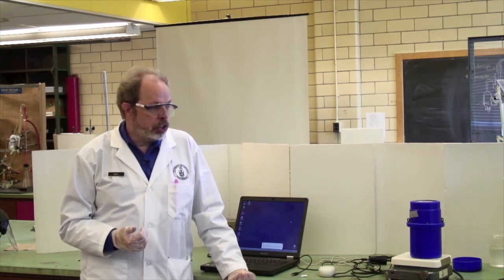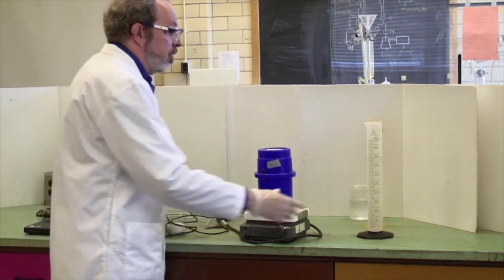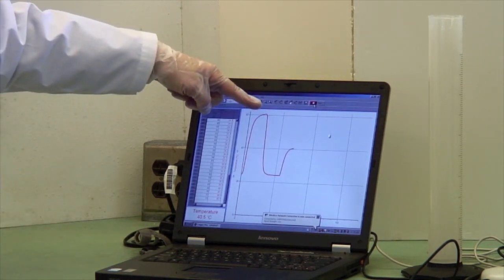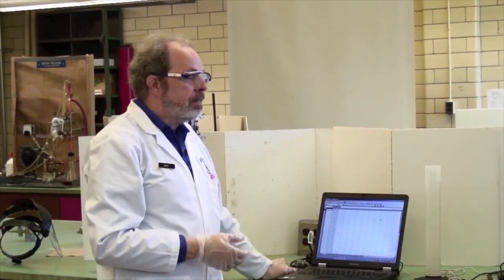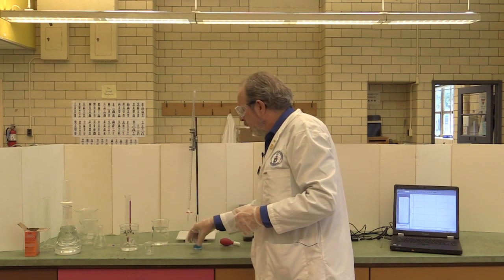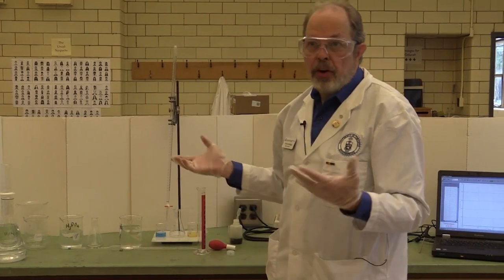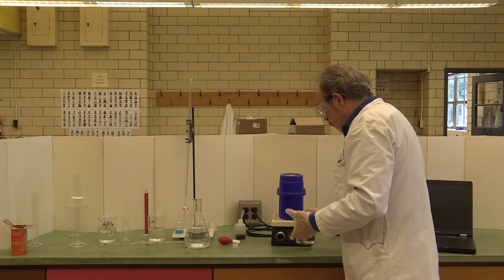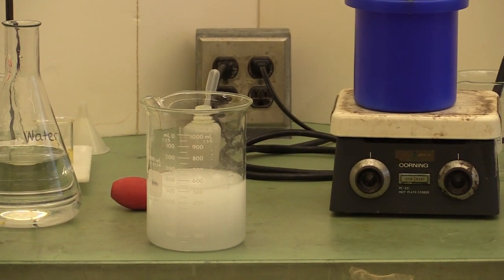326 - T5 Phosphoric Acid Dissociation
0:07 Phosphoric acid dissociation
2:22 Calibrating the calorimeter
7:05 Measuring energy from chemical reactions
7:31 Getting bulk solutions
8:33 Titrating to get NaOH concentration
10:32 Calorimetry
15:32 Cleanup